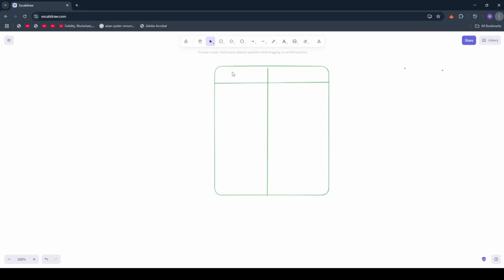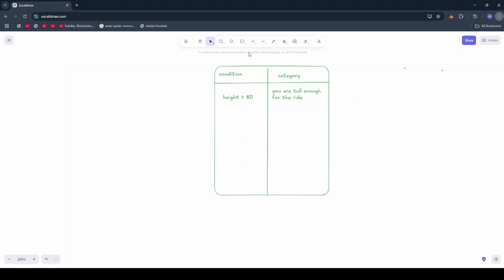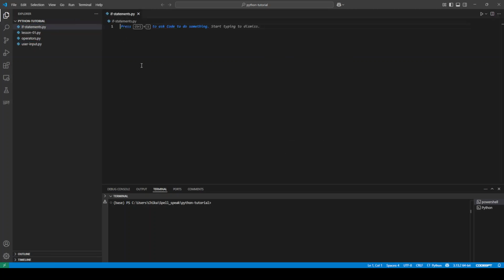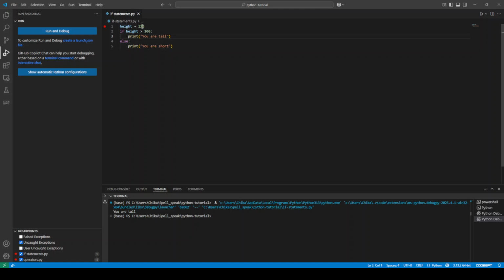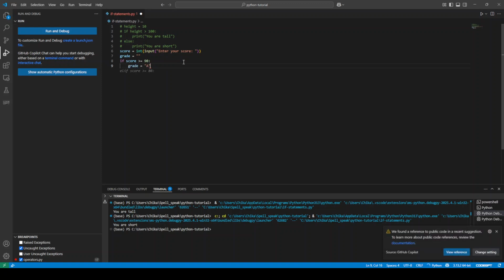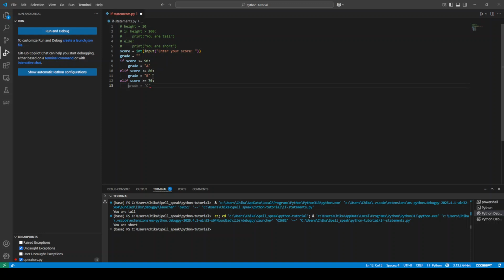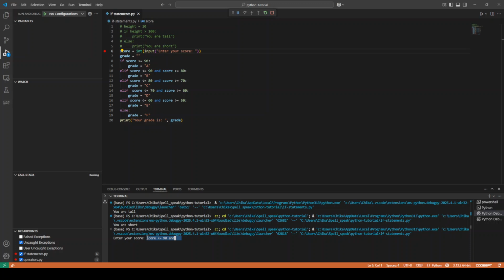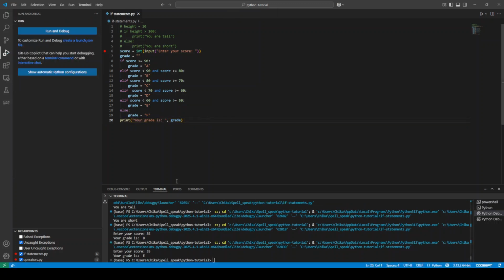Master Python If Statements – Beginner’s Guide!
Want to make your Python programs smarter? In this video, we break down if statements—one of the most essential tools for decision-making in Python!

🔹 What You’ll Learn:
✔️ What an if statement is & why it’s important
✔️ How to use conditions to control program flow
✔️ Real-world examples to help you understand quickly

Python's if statements let your code think and make decisions based on conditions—just like you do in real life! Whether you're a beginner or need a refresher, this video has got you covered.